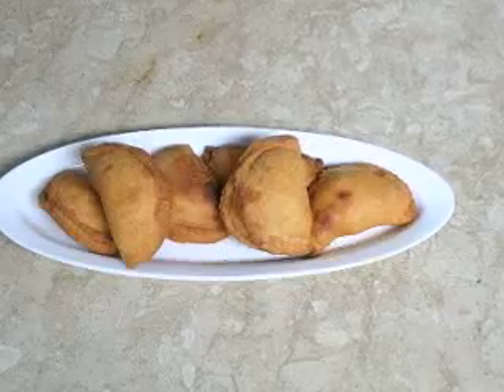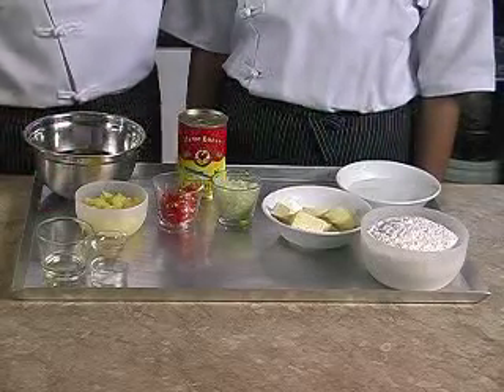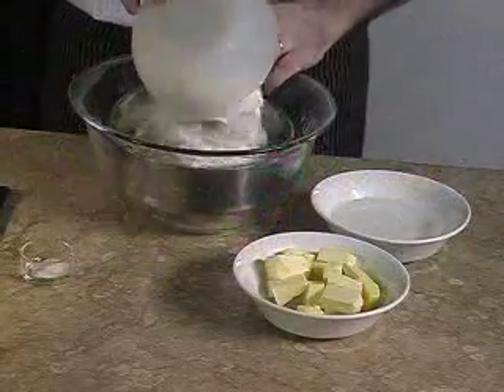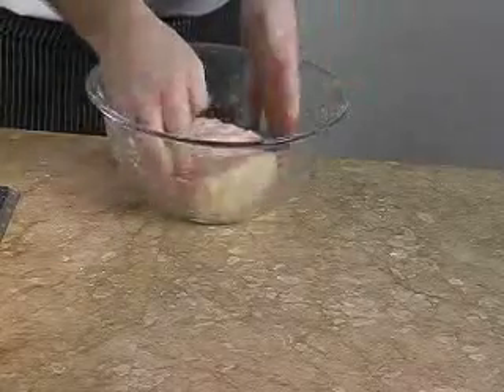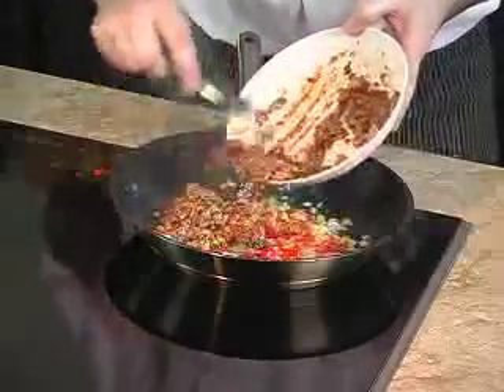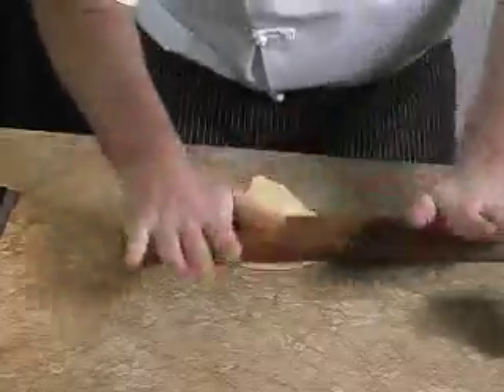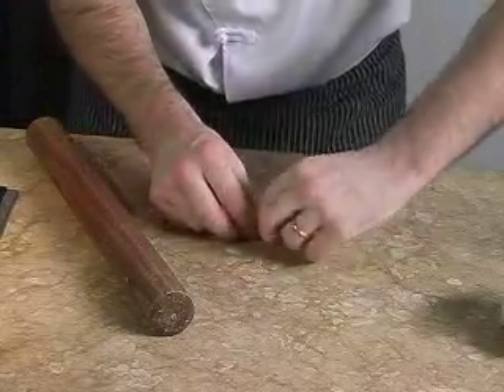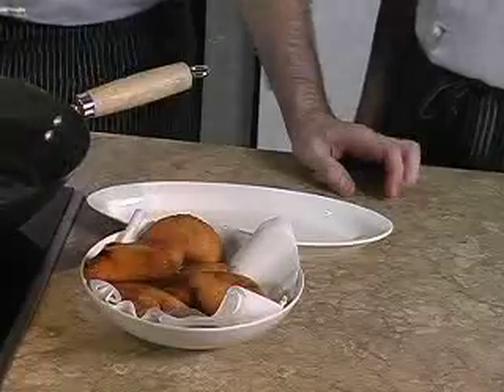Karipap sardines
How to cook an easy asian recipe: Karipap sardines.